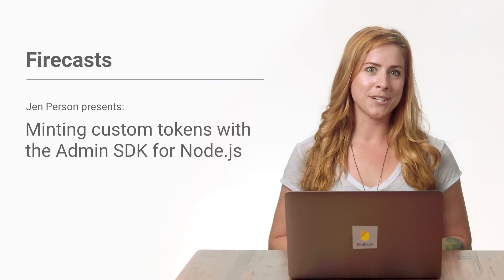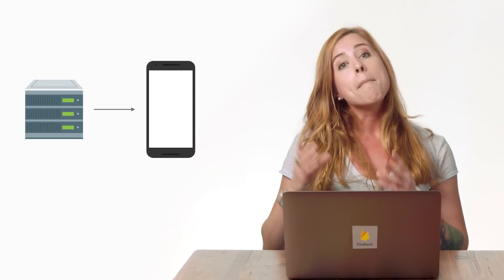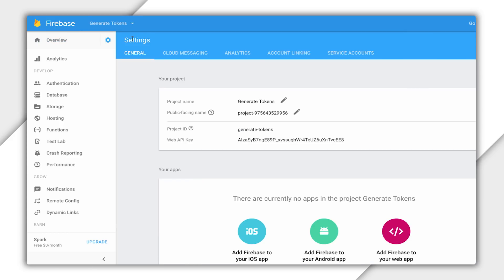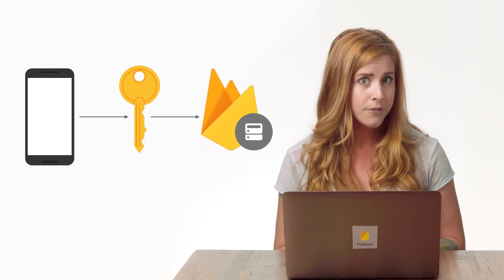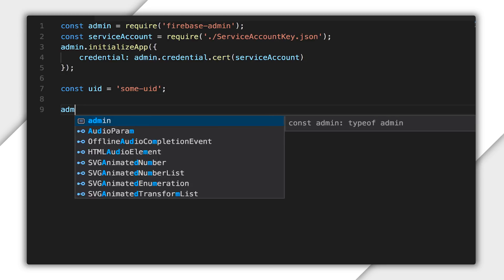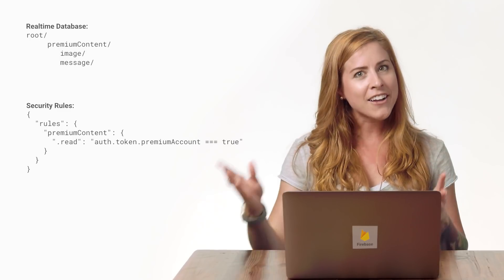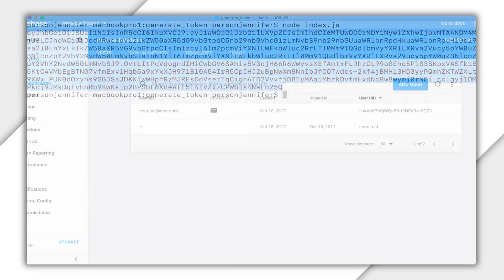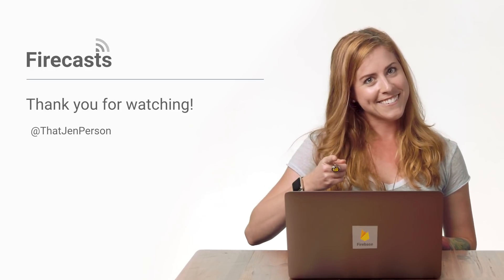Minting Custom Tokens with the Admin SDK for Node.js - Firecasts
Learn how to initialize the Admin SDK for Node.js and create custom JSON Web Tokens (JWTs). In this Firecast, Jen Person shows you how to generate auth tokens using the Firebase Admin SDK.